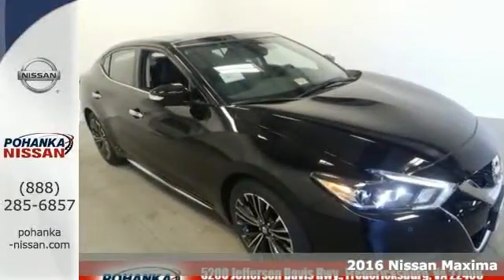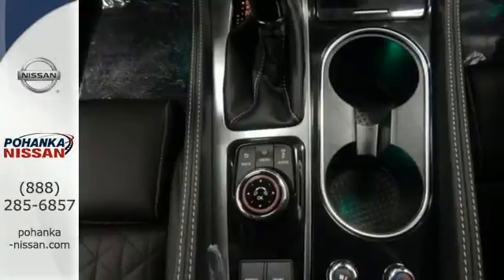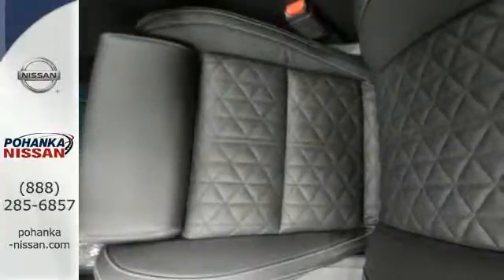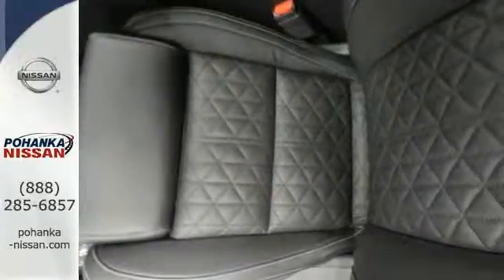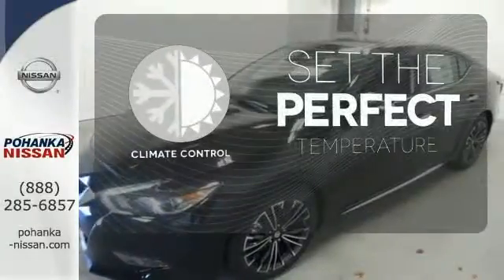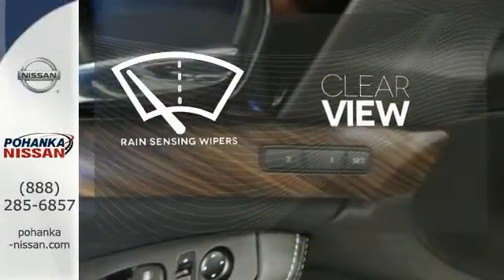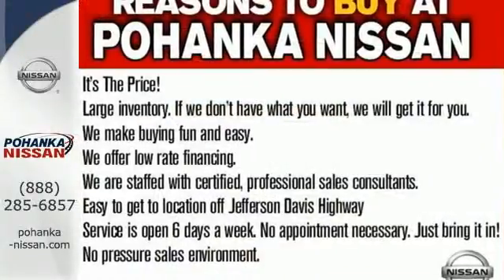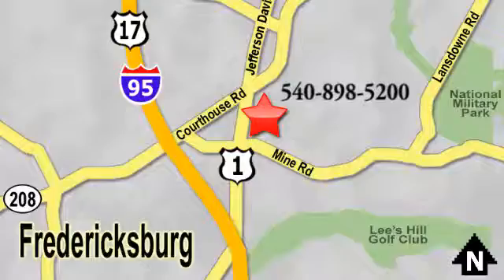2016 Nissan Maxima Richmond VA Fredericksburg, VA NGC417369 - SOLD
Year: 2016
Make: Nissan
Model: Maxima
Trim: Platinum
Engine: 3.5L V6 DOHC 24V
Transmission: CVT
Color: Black
Stock #: NGC417369
VIN: 1N4AA6AP7GC417369
GPS Nav! Wow! What a sweetheart! This outstanding 2016 Nissan Maxima is the rare family vehicle you have been searching for. A roomy car, coupled with a fuel-efficient powerplant, does not come up for grabs very often, so you better act fast. brbrWe make every effort to provide accurate information, please verify options and price before purchase, Pohanka is not responsible for errors or omissions. All vehicles subject to prior sale. Quoted price available on in-stock units only. All prices are exclusive internet prices only. Financing is subject to approved credit through designated lender. Price plus tax, tags, dealer processing fee of $699 and freight of $810 - $1100. All customers will qualify for all manufacturer rebates and incentives included in the price, some require financing through the manufacturer. Some manufacturer rebates are not compatible with special manufacturer finance offers. Manufacturer Rebates and incentives are valid during the time period set by the manufacturer and are subject to change without notice. Additional manufacturer rebates and incentives may apply to those who qualify and may lower the sales price. 2 or more available at this price.

Address:
5200 Jefferson Davis Hwy